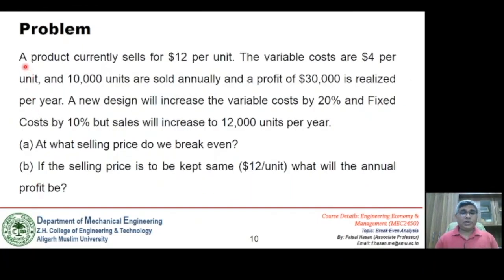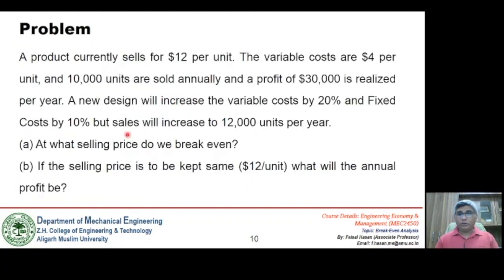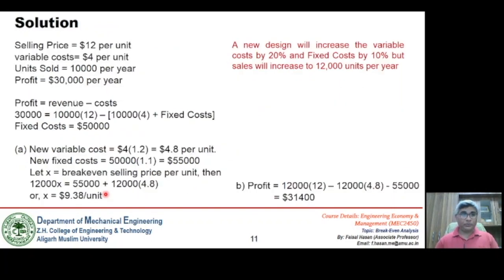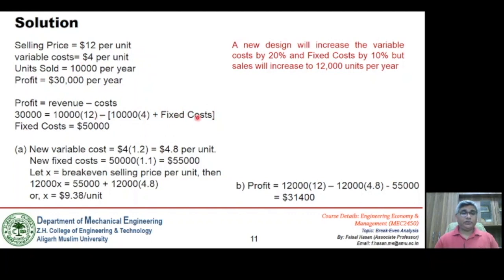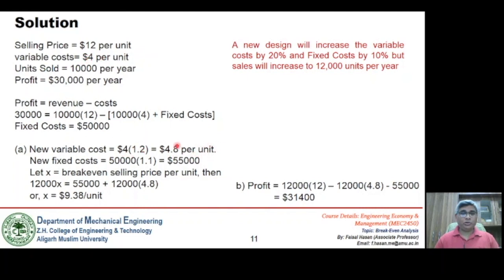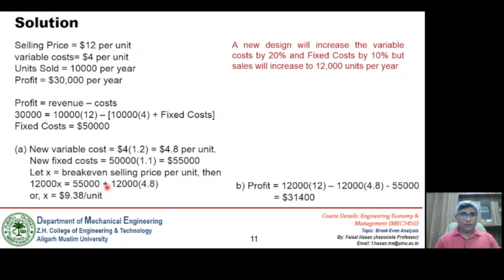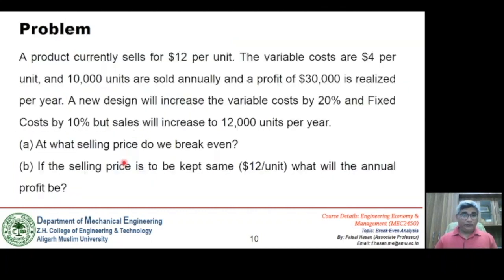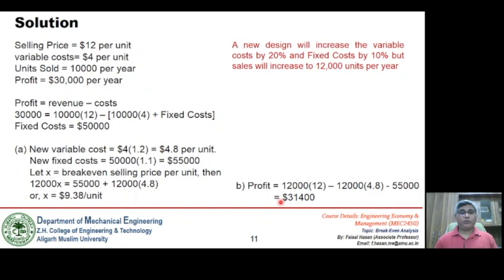Lecture Break Even Analysis Problem solving Part 3 720 X 1280